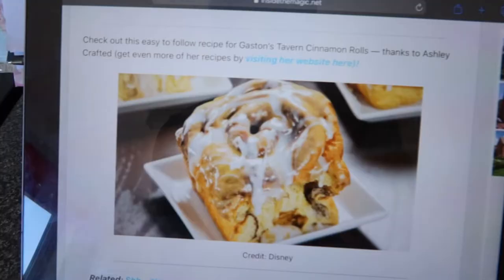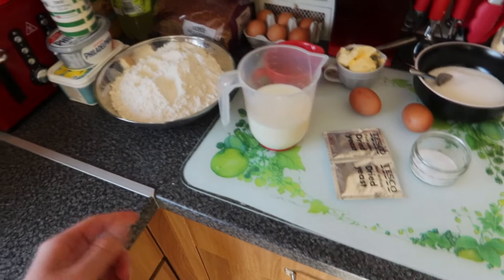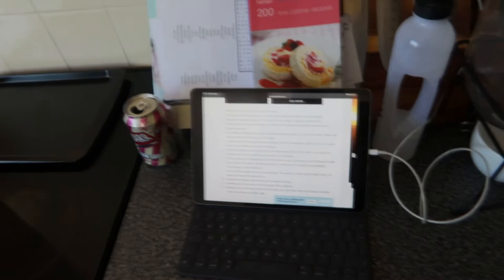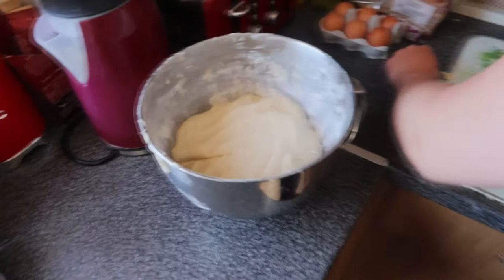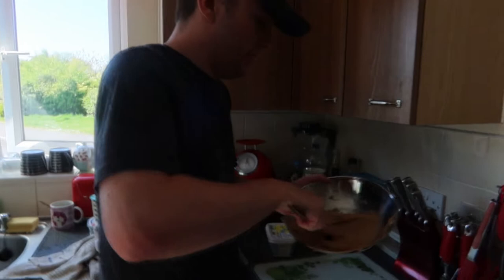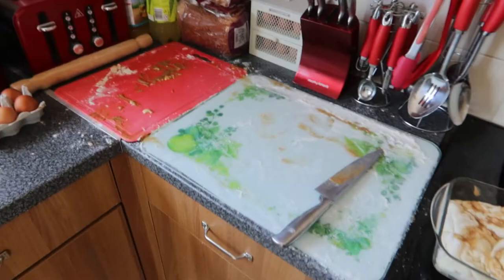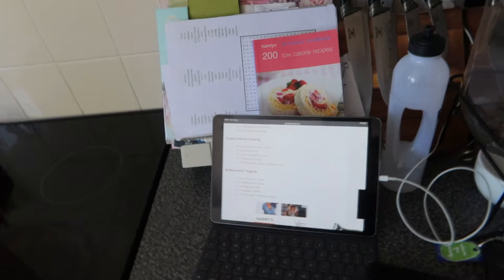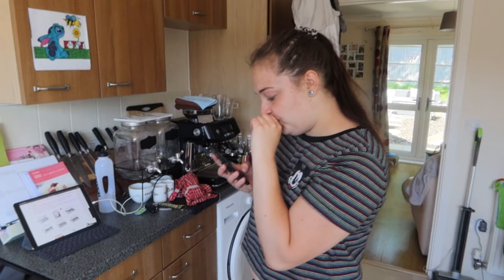BAKING GASTON'S CINNAMON BUNS | DISNEY BAKING GONE WRONG | RECIPE INCLUDED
BAKING GASTON'S CINNAMON BUNS | DISNEY BAKING GONE WRONG
Hey everyone and welcome back to another video. Today we attempt to bake (again) and this time we are trying out Gaston's famous cinnamon buns (how hard can it be right?). We learnt a lot from this such as dint use gluten free flour in a recipe that tells ou not to as well as we still cant bake anything correctly! BUT we tried it, we had fun AND it still tasted lovely so sit back relax and let the chaos begin...
Love
Alex & Rhi